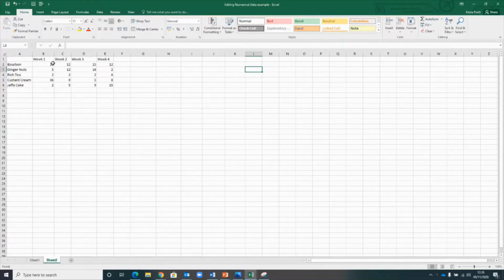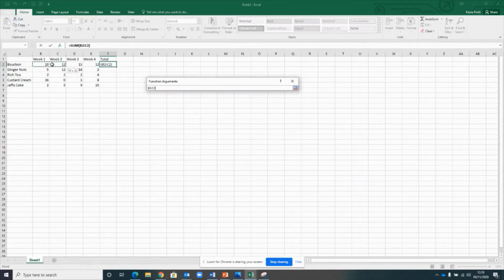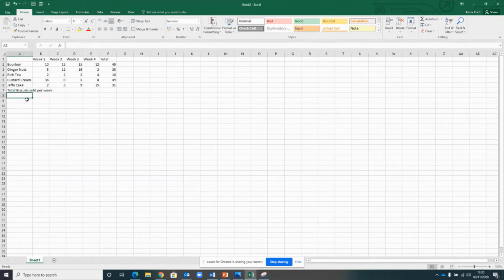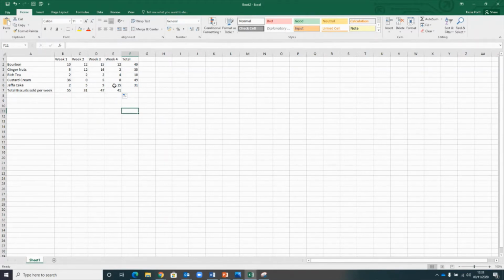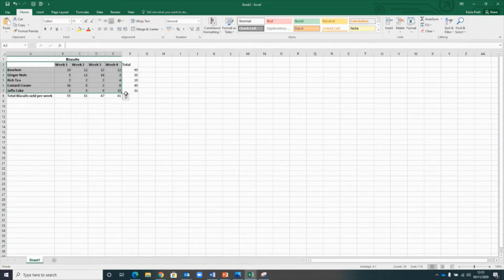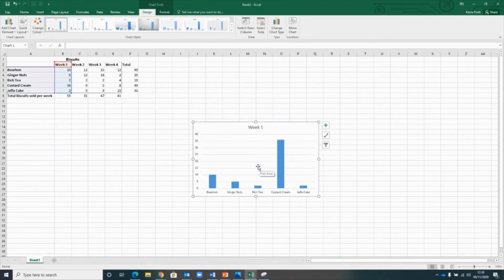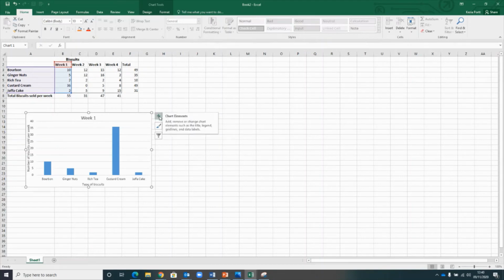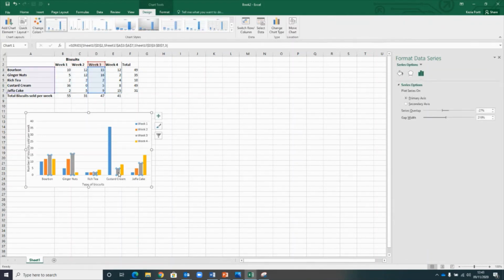L1 Editing Data